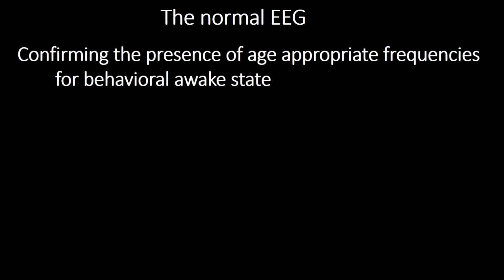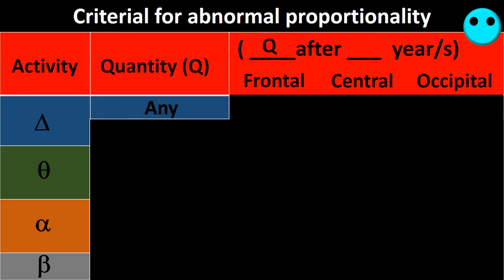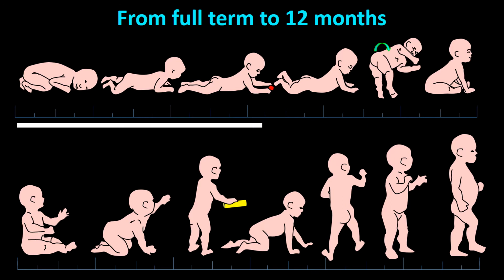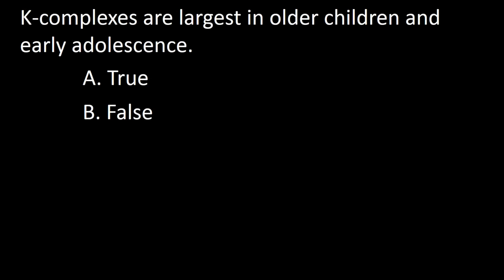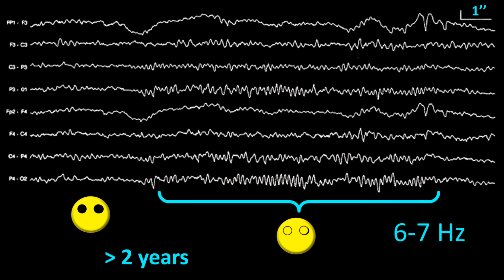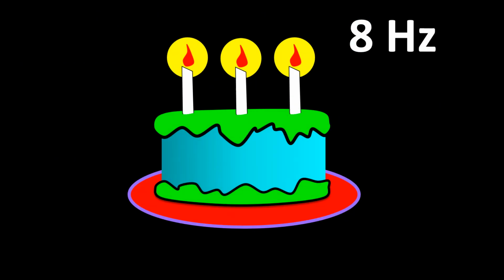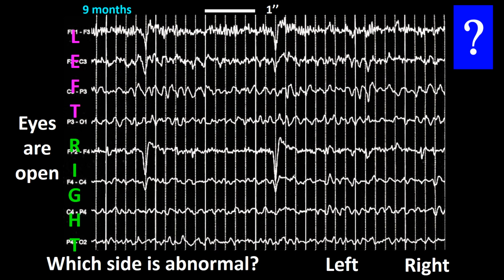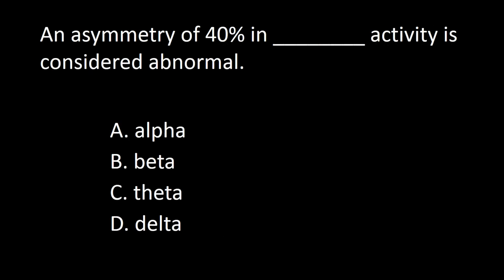Pediatric EEG Part 1